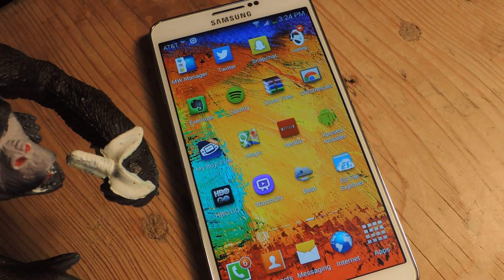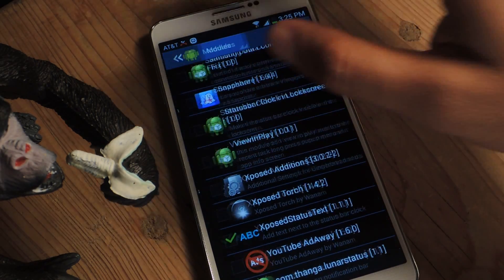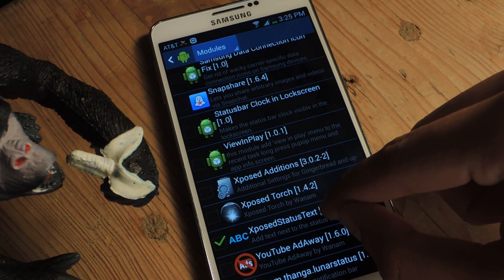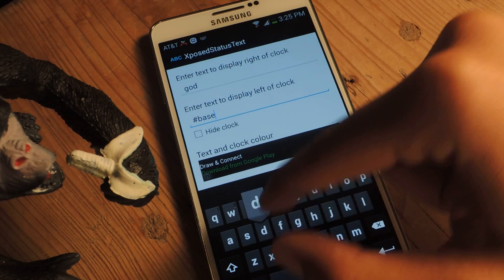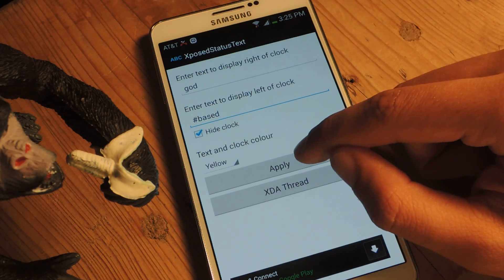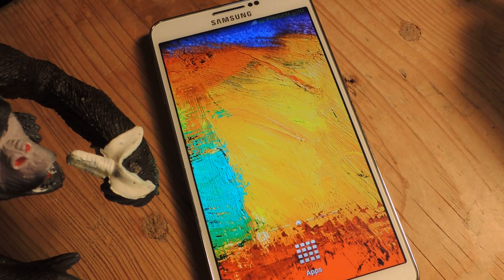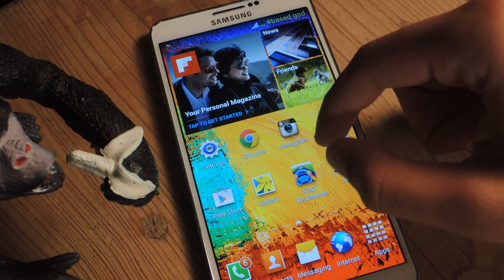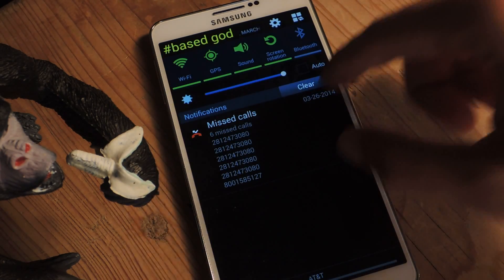Add Custom Text to Your Status Bar - Samsung Galaxy Note 3 [How-To]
How to Add Custom Messages to Your Status Bar

In this softModder tutorial, I'll be showing you how to add custom words or phrases to your status bar on the Samsung Galaxy Note 3. With the Xposed StatusBar Text app, you'll be able to add custom text, remove the clock, and change the color of the text/clock in the status bar.

Since this is an Xposed module you'll not only need to be rooted, but also have Xposed Installer on your device.